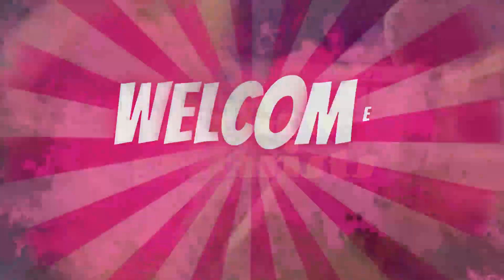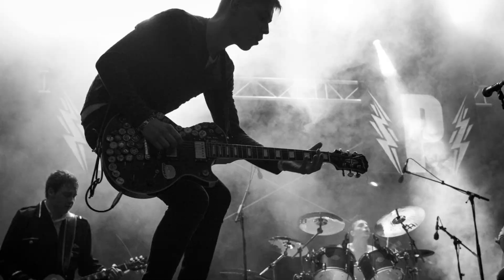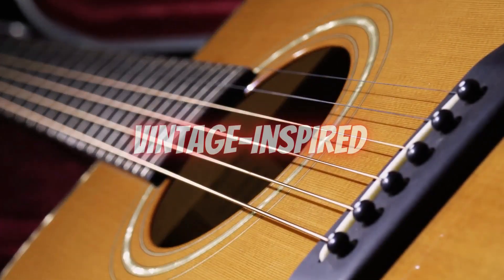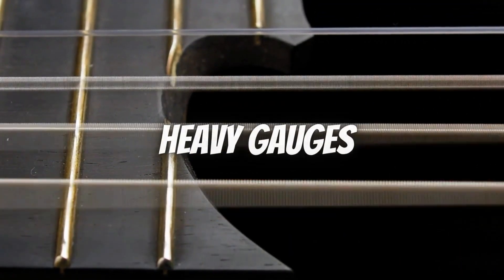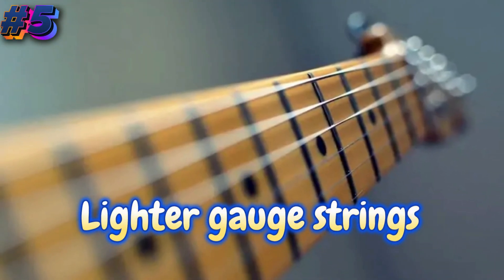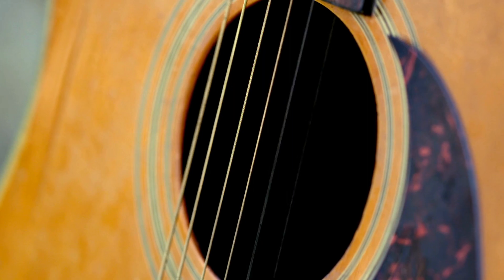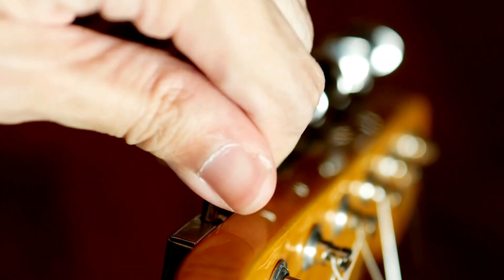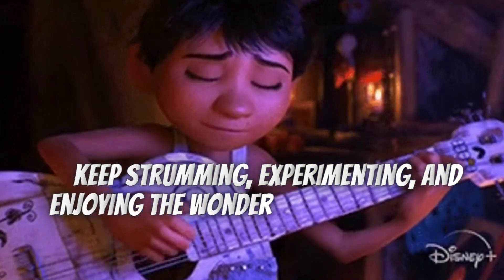String Theory: The Best Guitar Strings for Every Playing Style and Genre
Welcome to our guide to the best guitar strings for different playing styles and genres! Whether you're a shredder, a fingerpicker, or a strummer, choosing the right strings can make a huge difference in your tone and playability. In this video, we'll explore the characteristics of different types of strings, including gauge, material, and construction. We'll also provide recommendations for the best strings for different genres, from blues to metal to country. Whether you prefer the warmth of flatwounds or the brightness of roundwounds, we've got you covered. So if you're looking to optimize your tone and play your best, join us for this comprehensive guide to guitar strings.